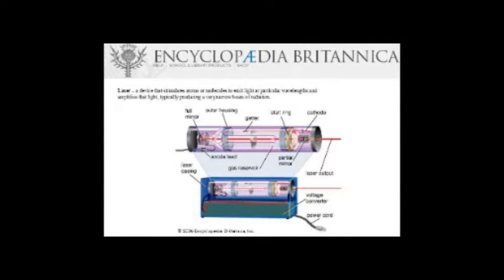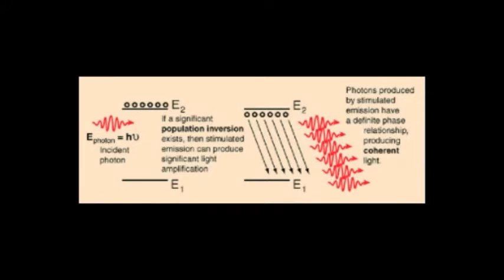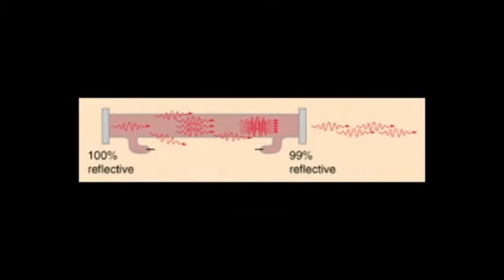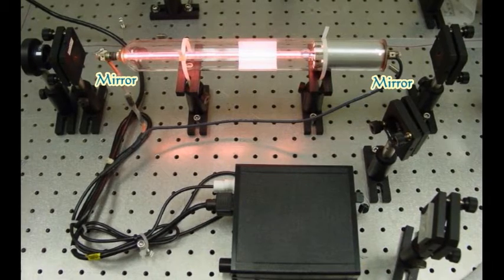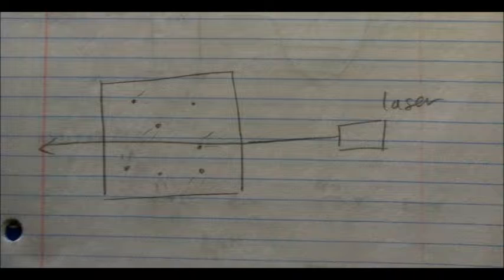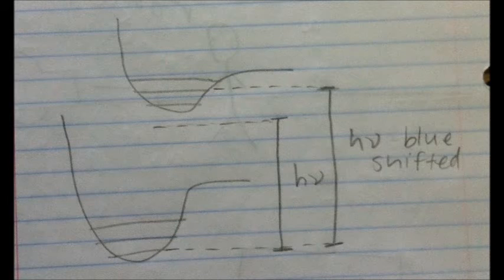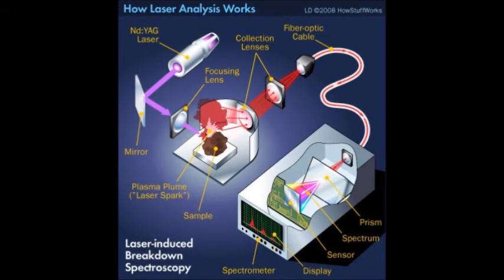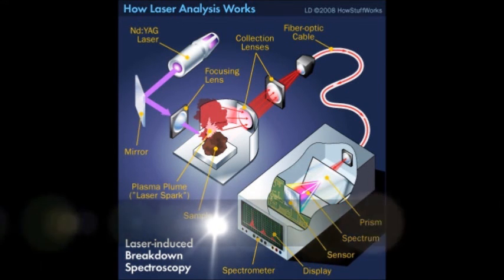LASER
Chem112 Fall 2013